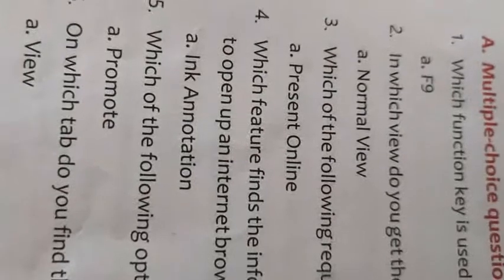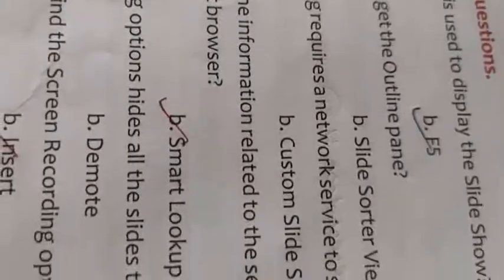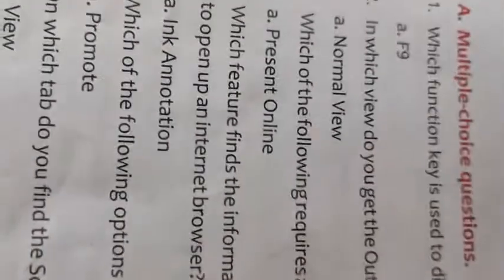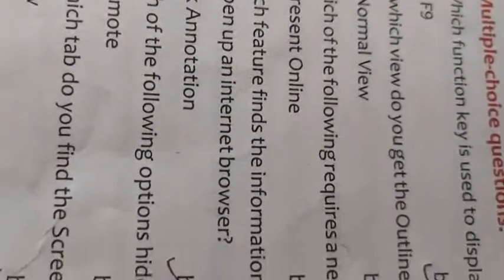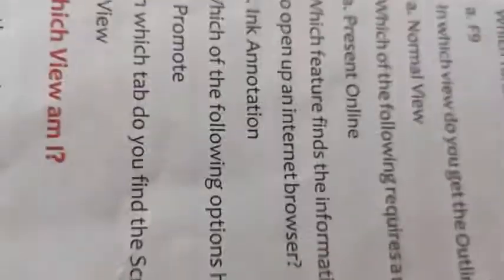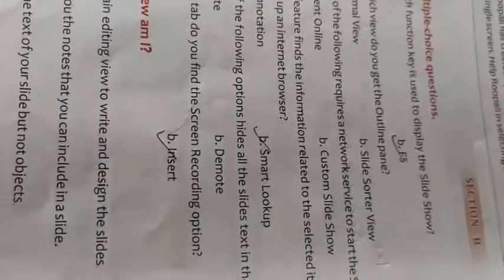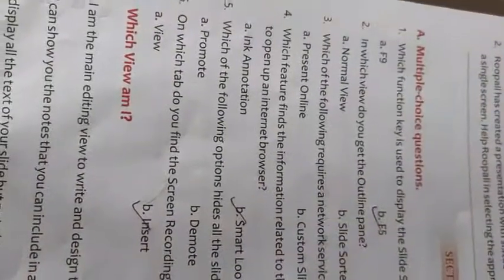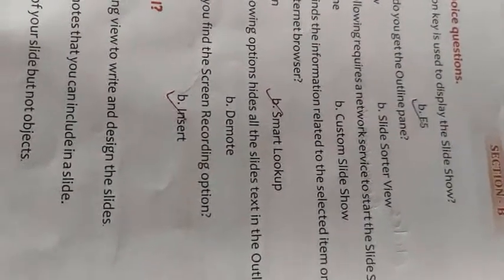class 5, computer,by Ashok Kumar Mishra